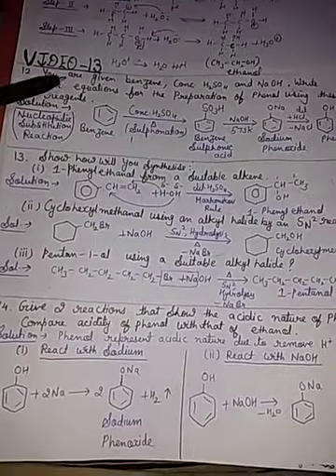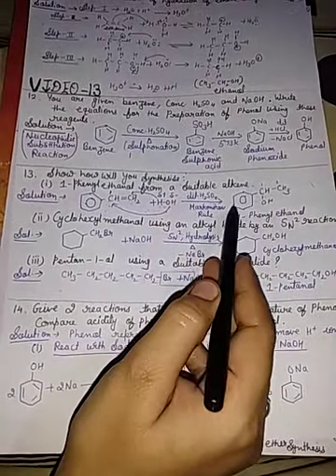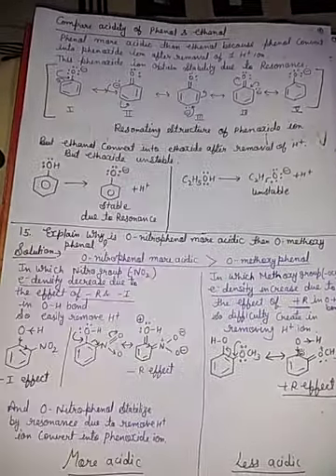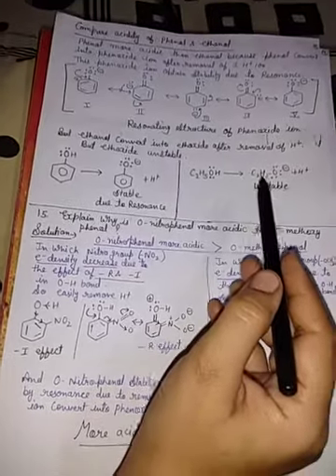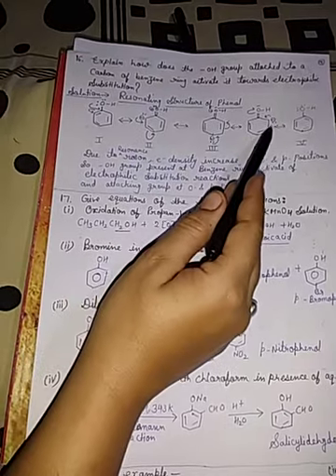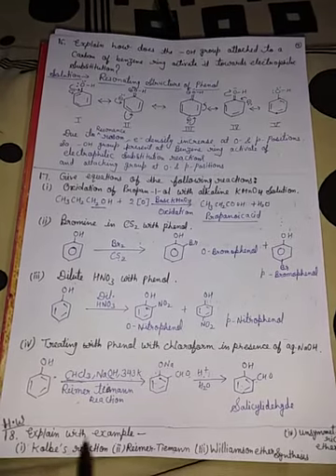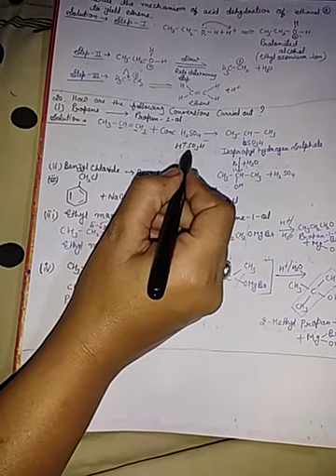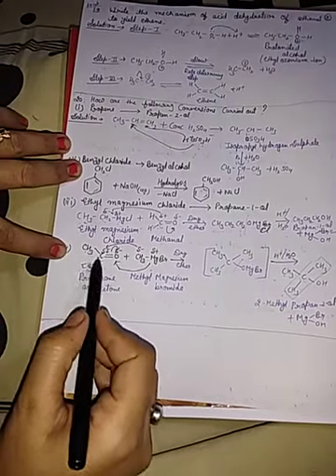Video-13,std.12 chemistry ( part-2),ch.11,topic- exercise questions from 12 to 20